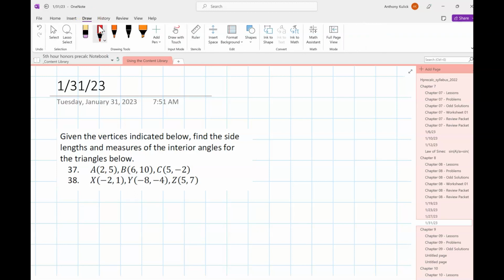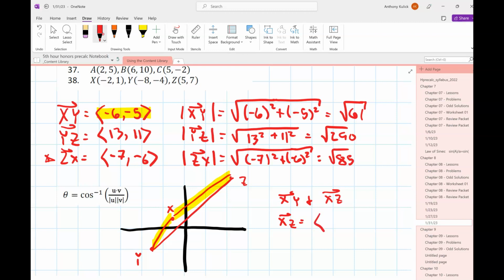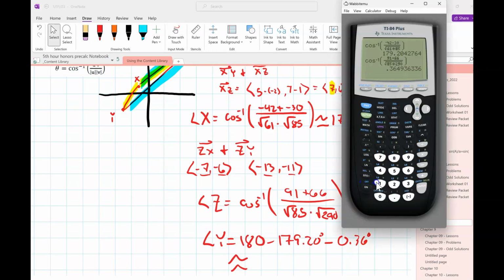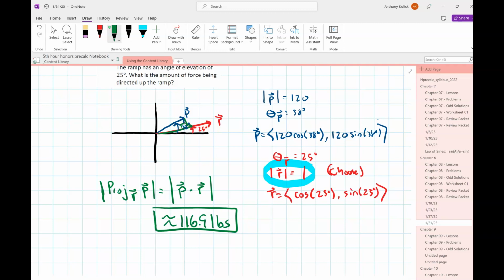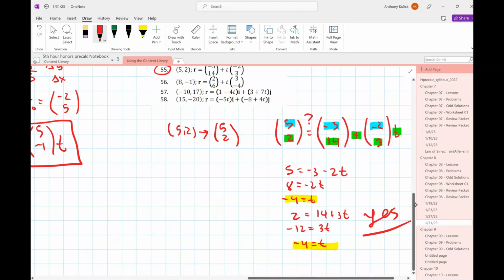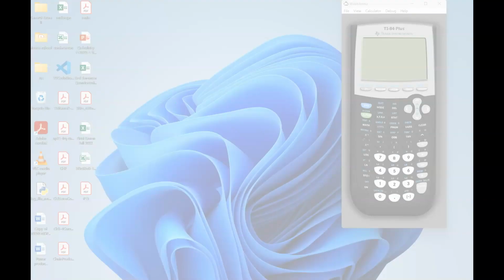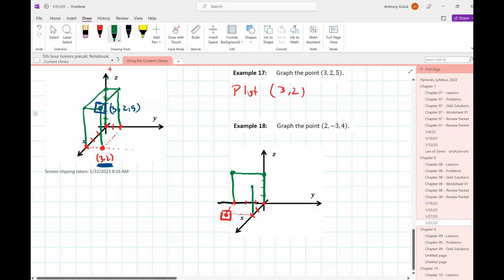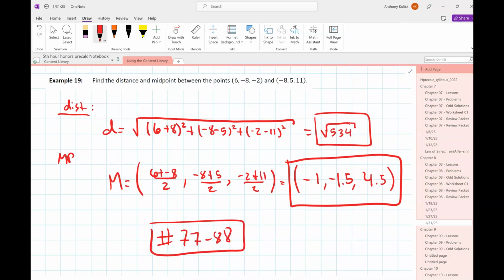1/31/23 HPC - 5th hour